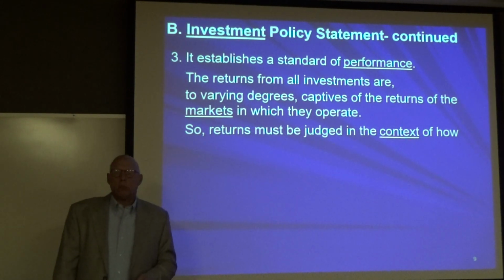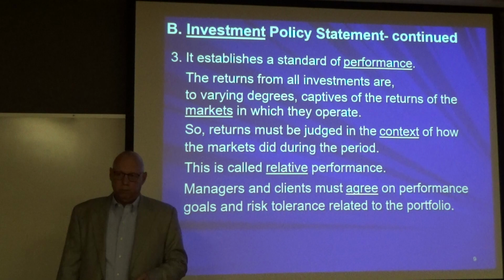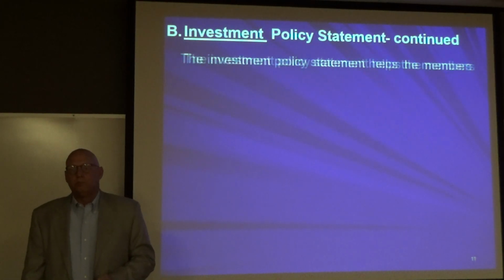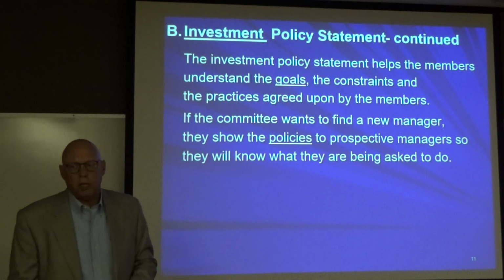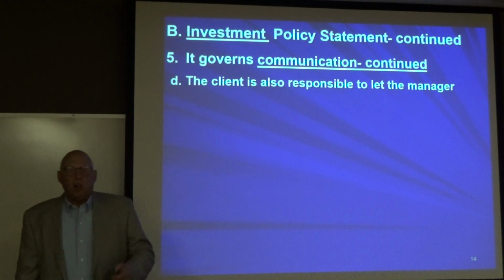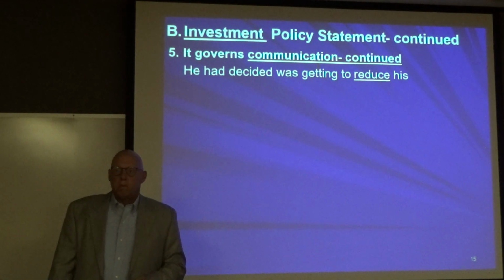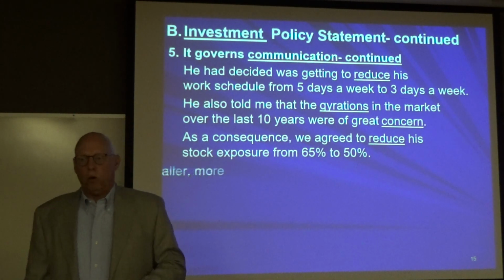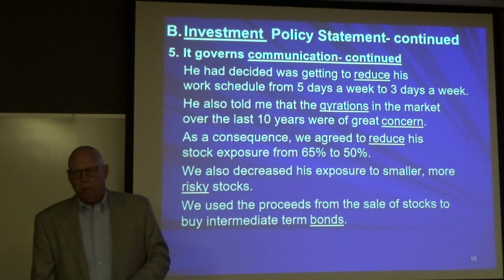Inv Chp 5 Clip 2 Slides 9 - 15